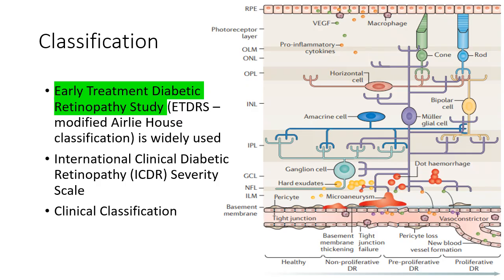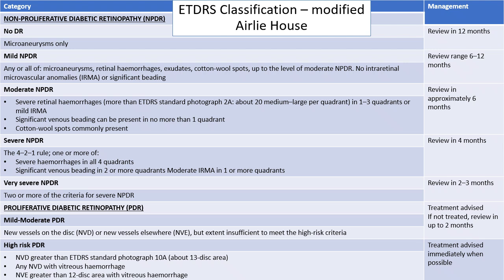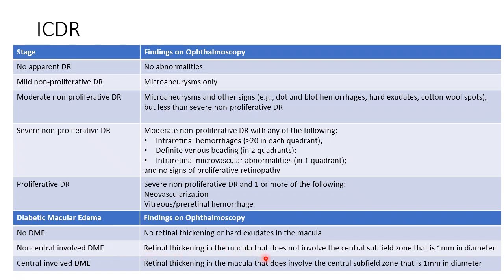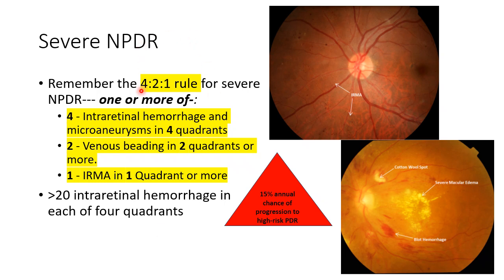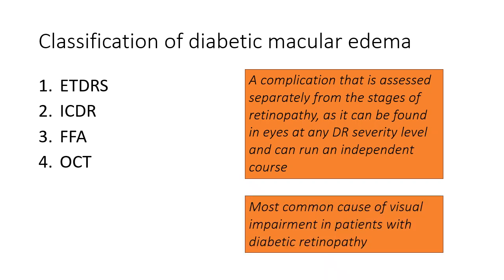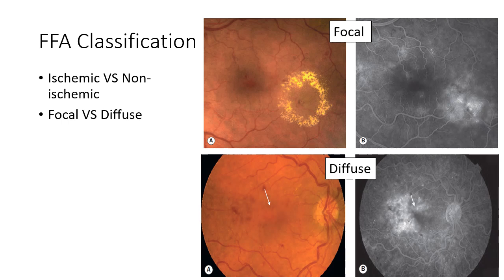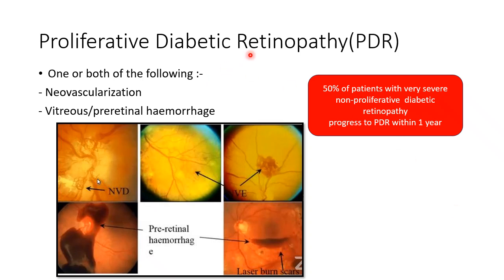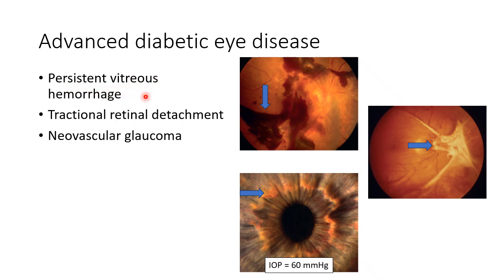Diabetic retinopathy – Classification and stages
The ETDRS, ICDR and clinical classification with description of each of the stages explained.